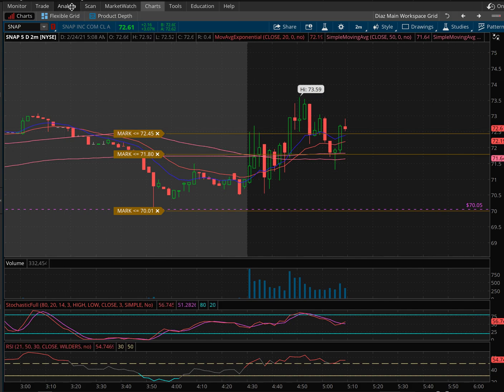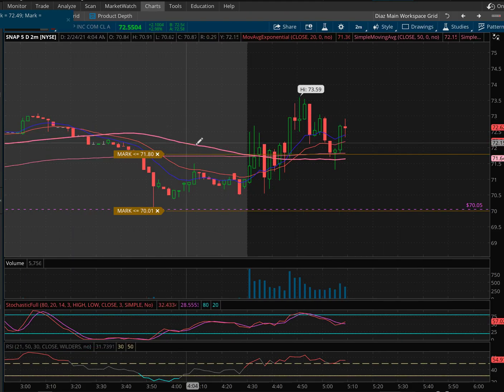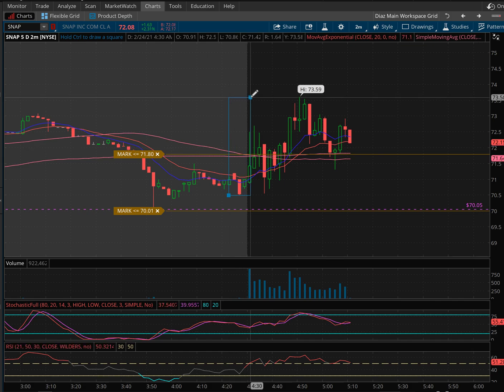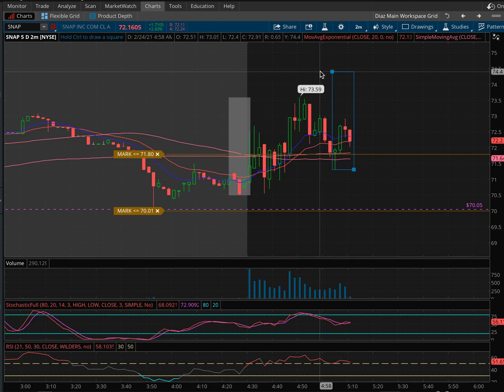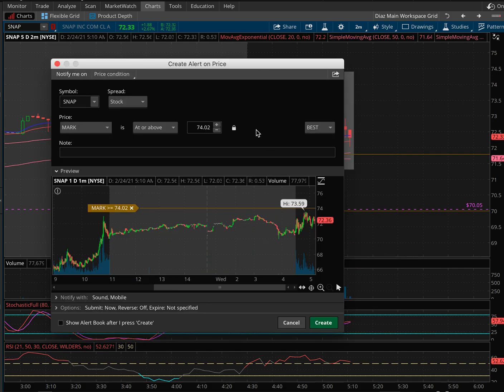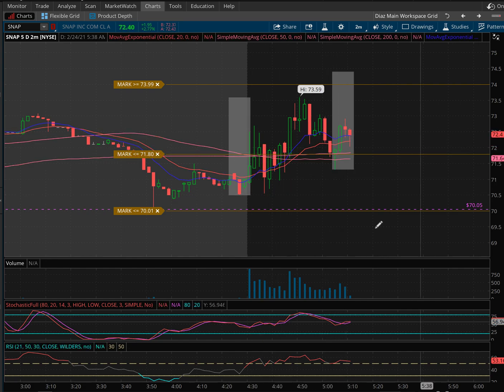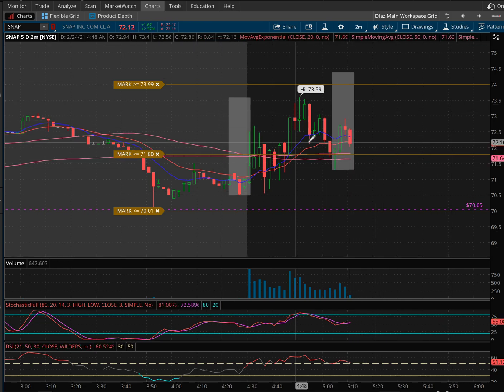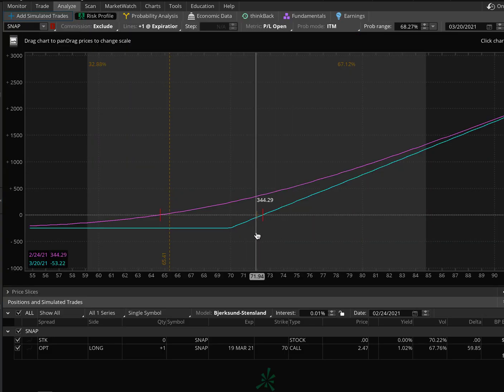Managing a Trade Tips - $Snap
In this video, we are going over some tips on how we like to manage trades. In this case we are in a position on SNAP. For more info on our Hot List picks and high volume day trade alerts, Please or follow us @learn2stock on all social media platforms.